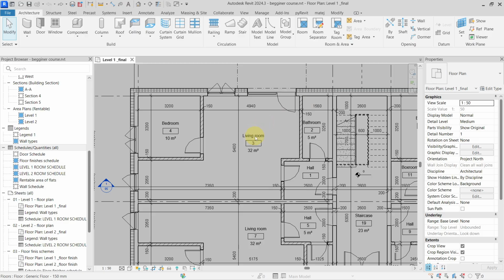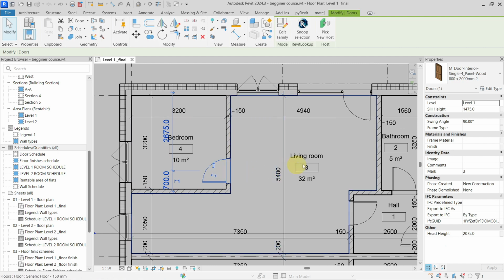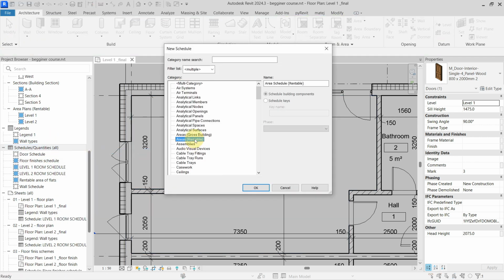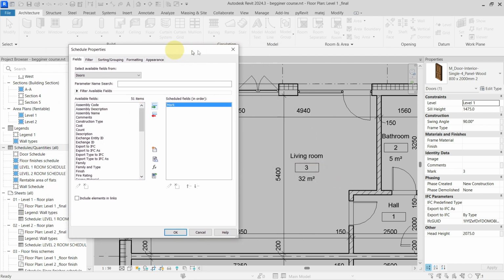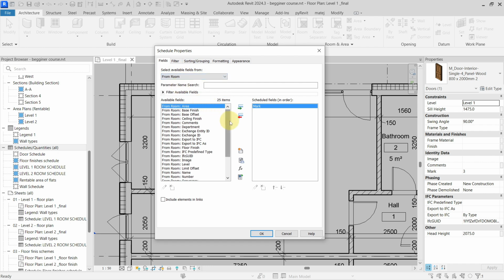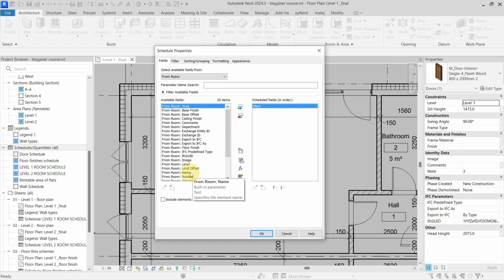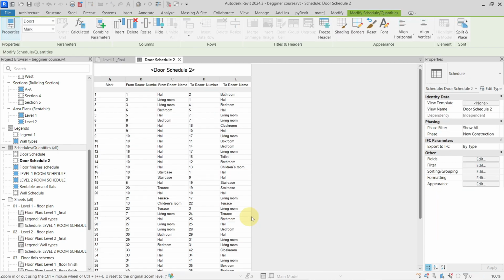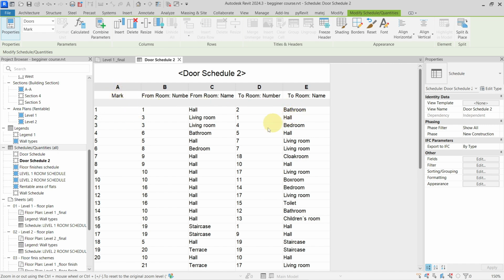Revit Tutorial - How to add room information to door schedule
In this video i will show you how you can easily add room information to you door schedule in Revit.